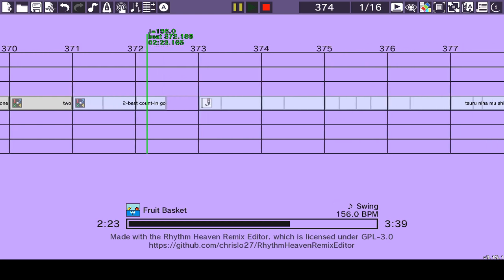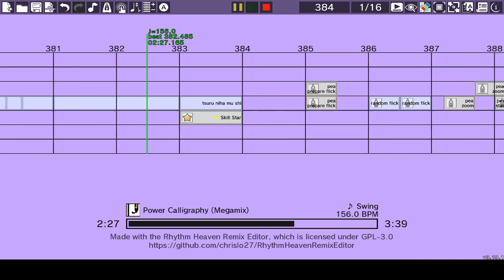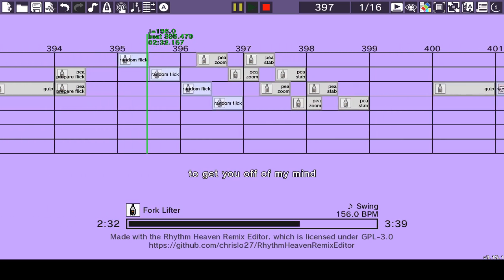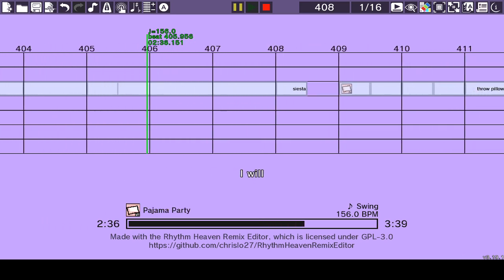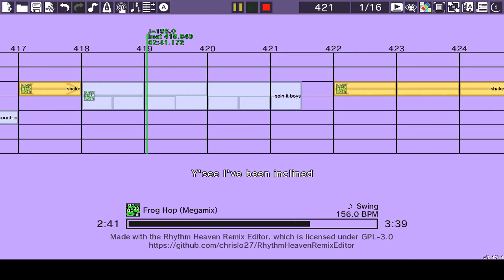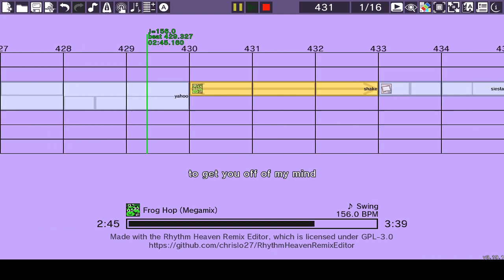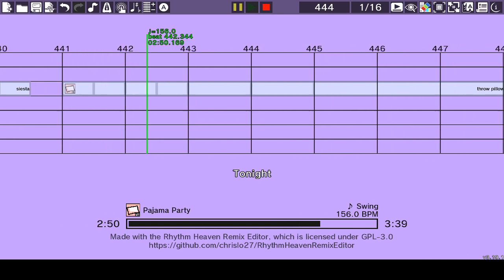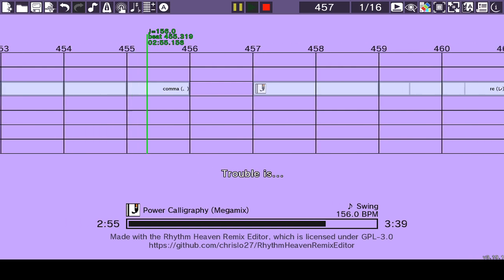Rhythm Heaven (Custom Remix) - I Will, Tonight (Small Cuts EP)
Let’s mix things up! Although, it’s pretty lonely... seeing all this rubble is making me sad... nevertheless!

Games Used:
Fan Club (3DS)
Power Calligraphy
Hole In One
Fork Lifter
Lockstep
Frog Hop
Fruit Basket
Pajama Party

(If you liked this song, please consider supporting The Brobecks. Although The Brobecks have since disbanded, you can support them by checking out Dallon Weekes’s new career (iDKHOW) or checking out his bandcamp. You can find the Small Cuts EP

Emmet said if I did this, he'd yodel for me, and that's a prospect I couldn't resist.